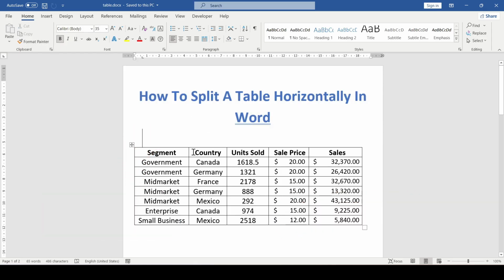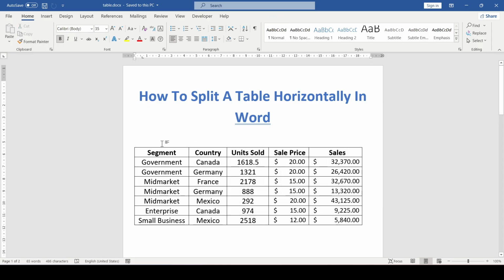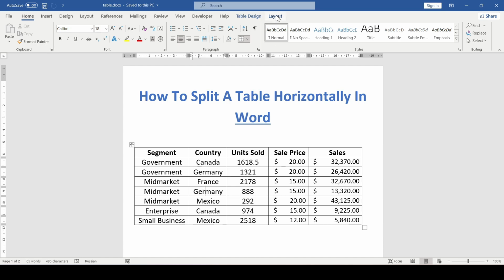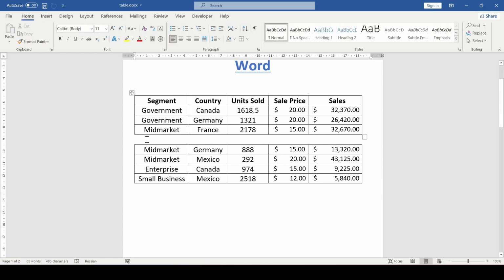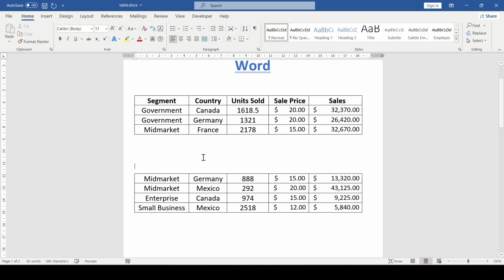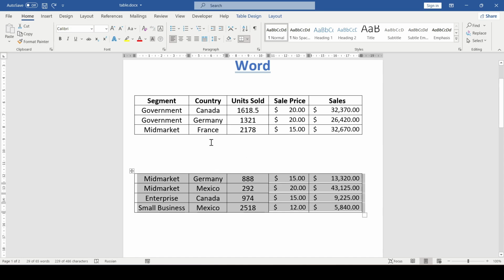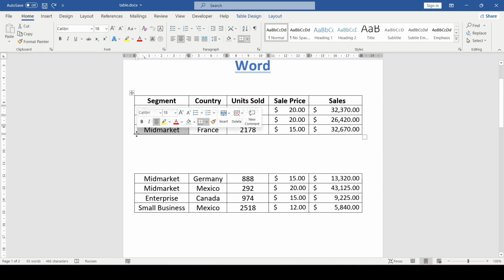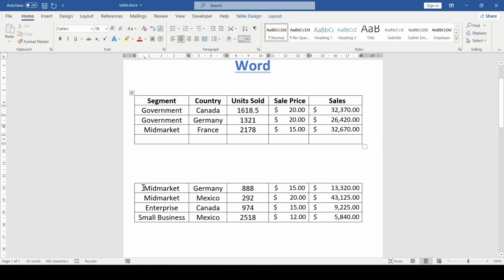How To Split A Table Horizontally In Word